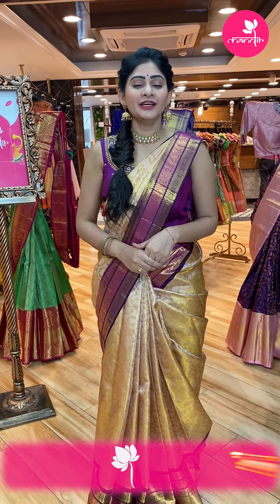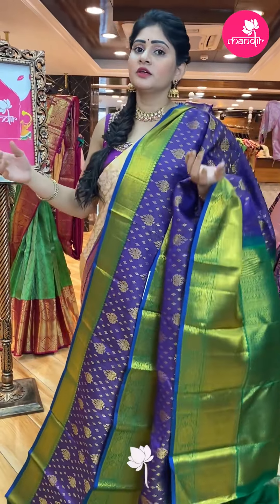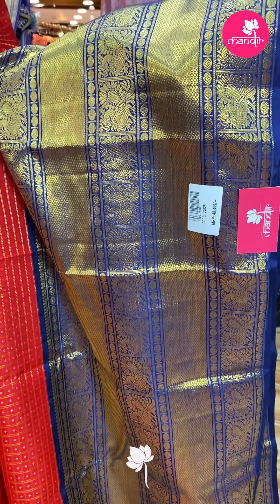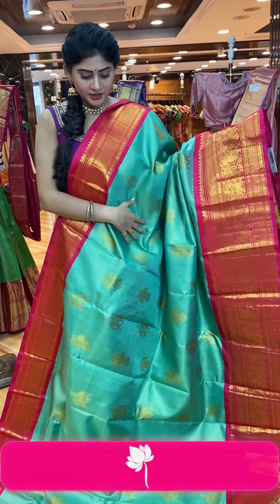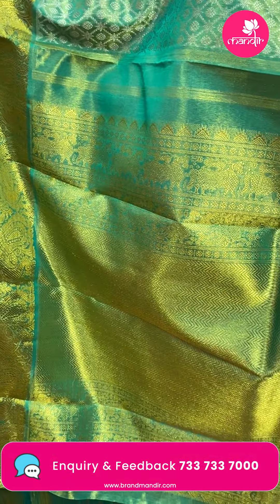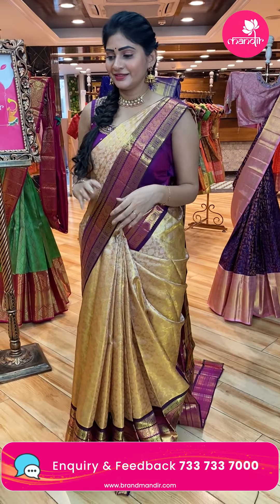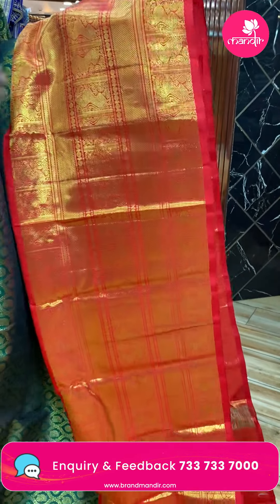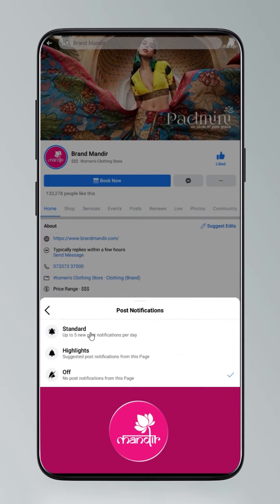Kanchi Bridal Sarees at Weavers Price FOR 24Hours Only | Brand Mandir Sarees LIVE